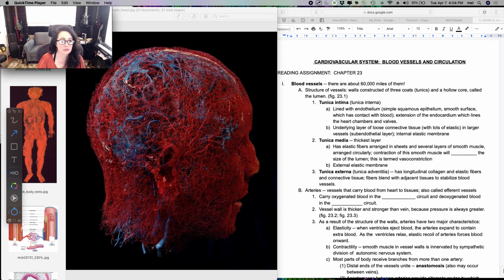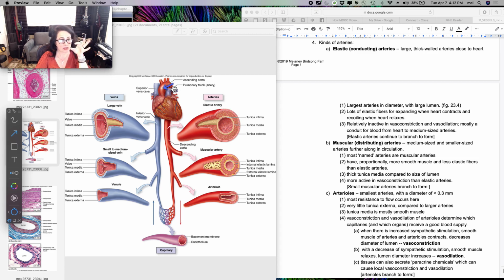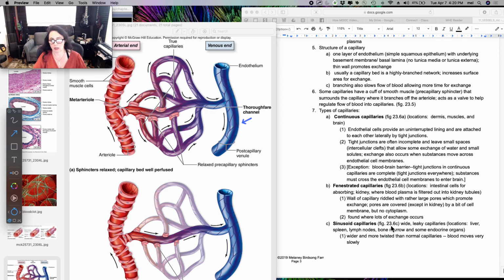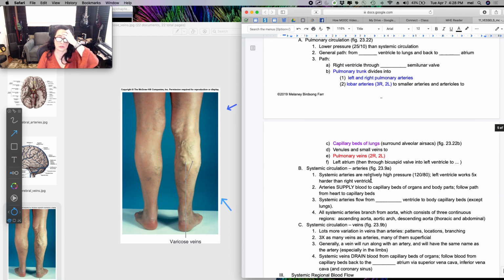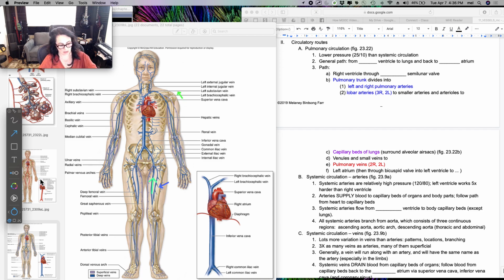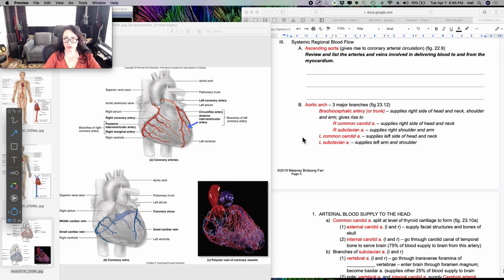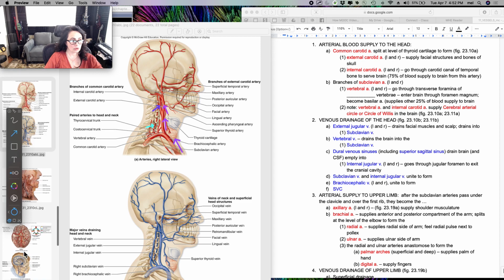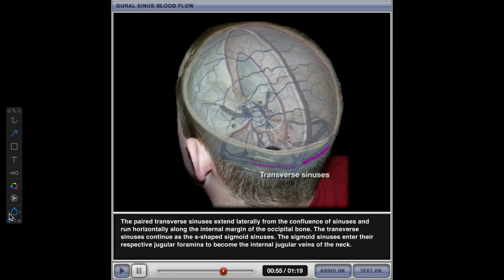Spring 2020, Vessels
s20 vessels